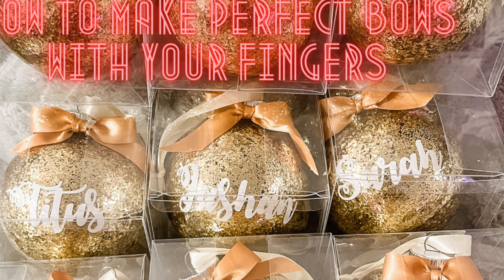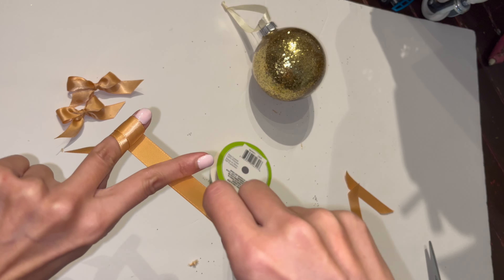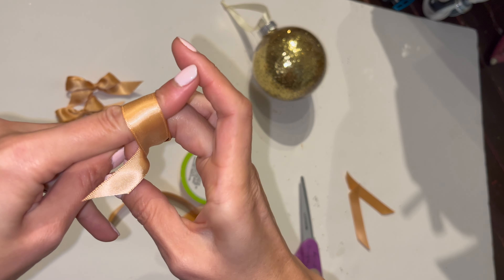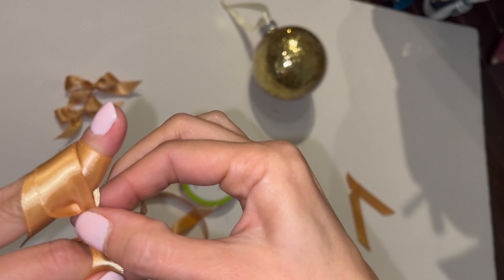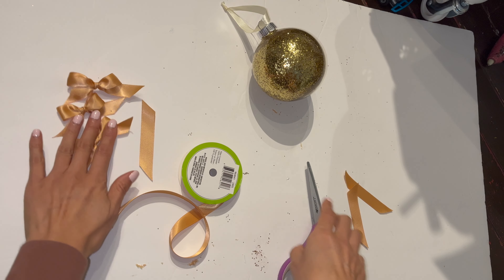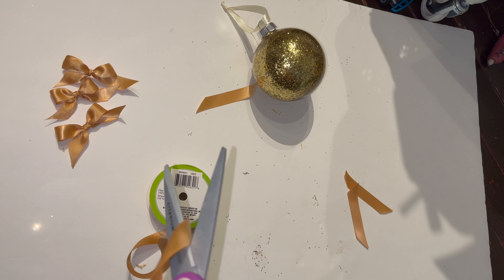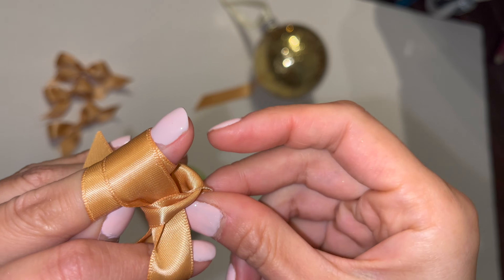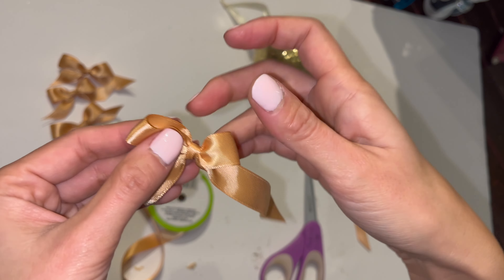How to make the perfect bows with ribbons using only your fingers/ very easy and fast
How to make the perfect ribbon bows! very easy and fast! also my favourite items for crafting listed below.

Cricut maker
Cricut mat
Cricut tools

Canva